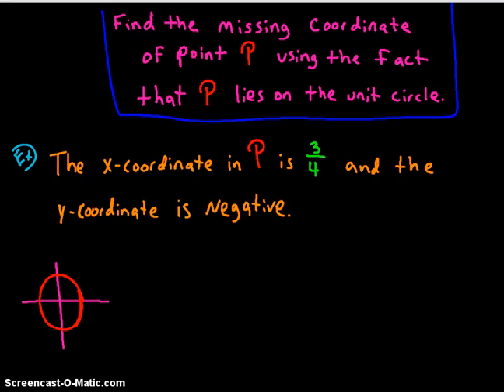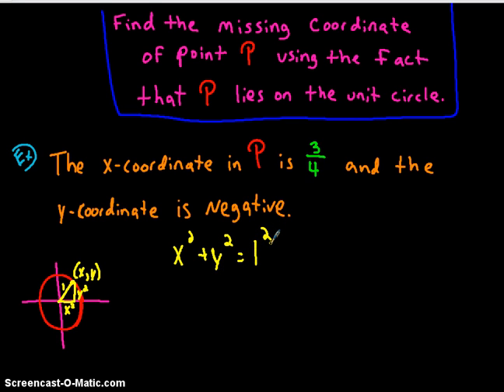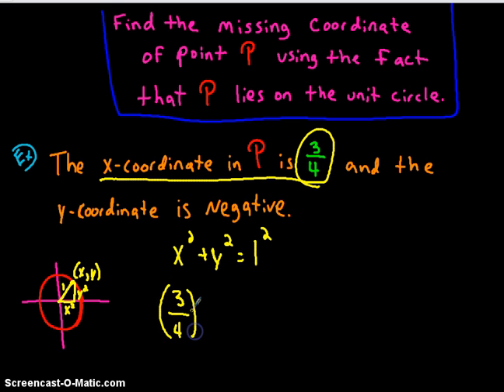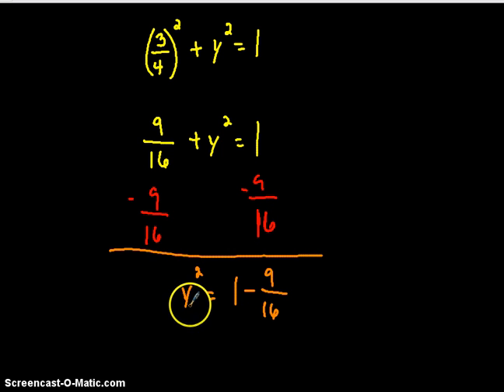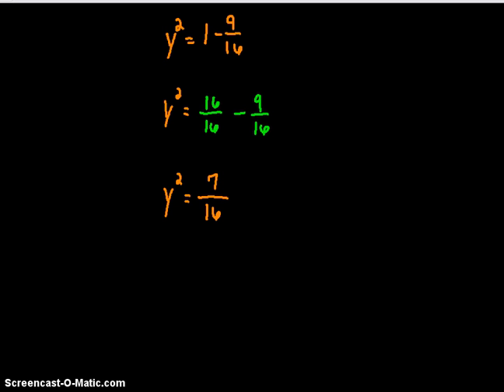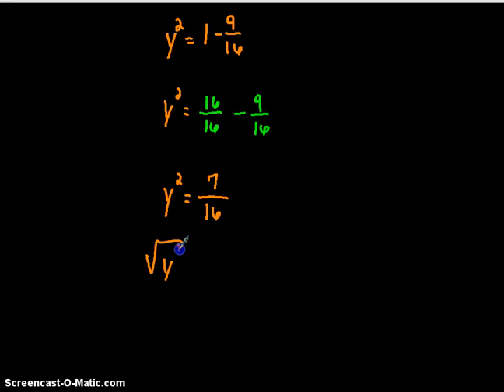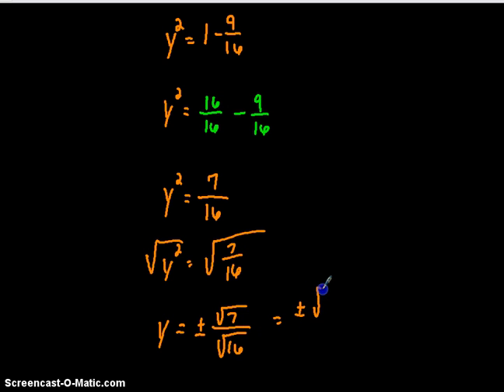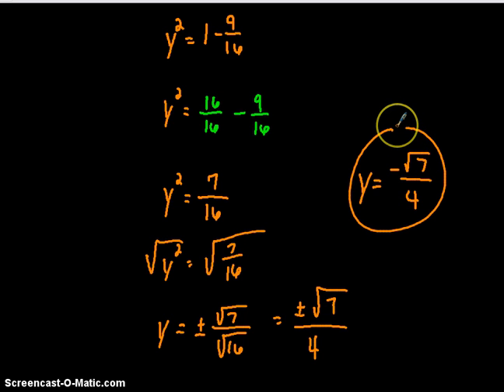Finding a coordinate using the fact that P is on the unit circle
*Correction:  You probably noticed but the final answer was the square-root of 7 divided by 4.  Not the square-root of 17 divided by 4.